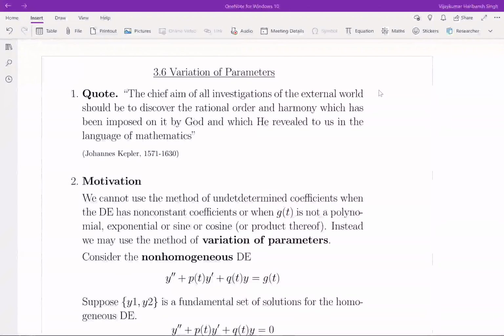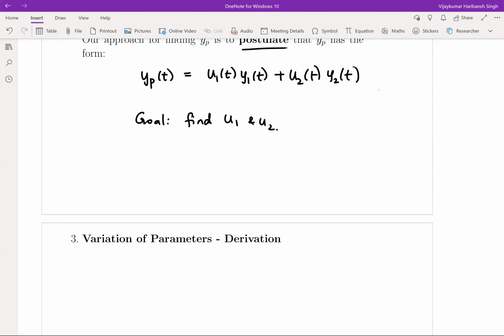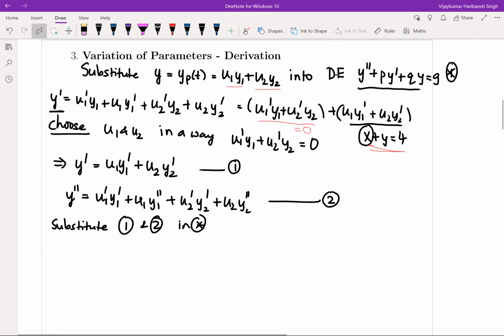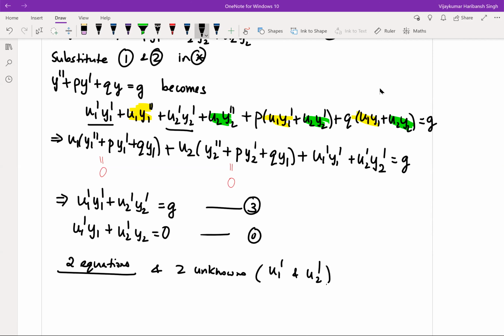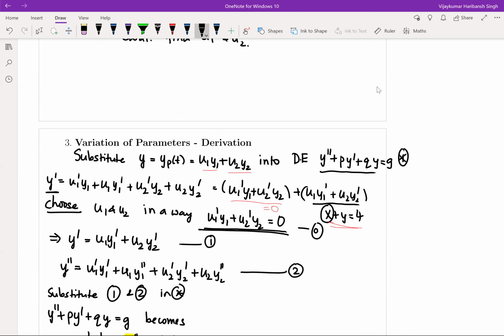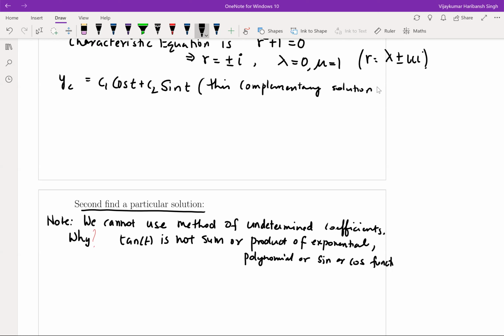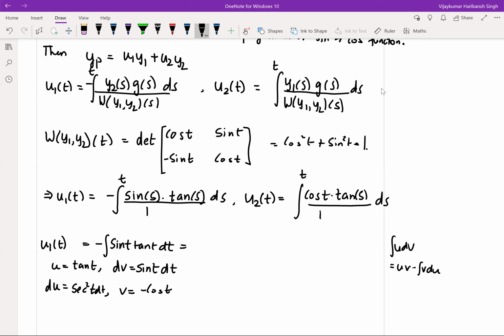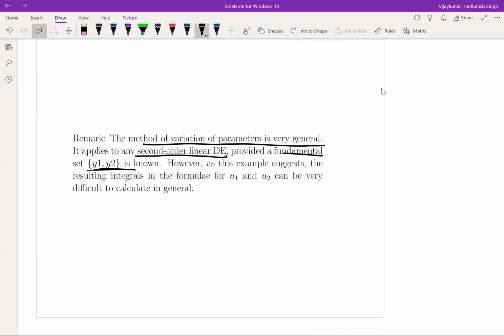Section 3.6 Variation of Parameters: MATH260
Given the fundamental set y1 and y2 of y''+p(t)y'+q(t)y=g(t);  How to find the particular solution.